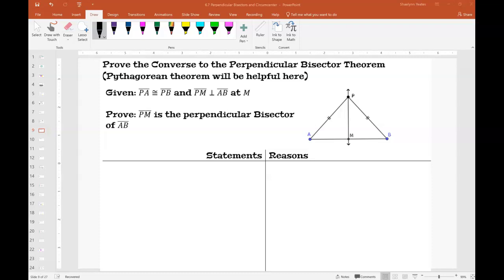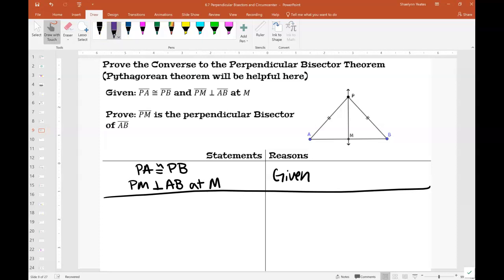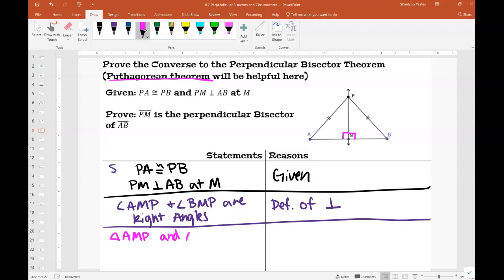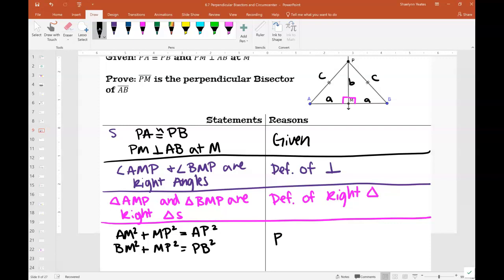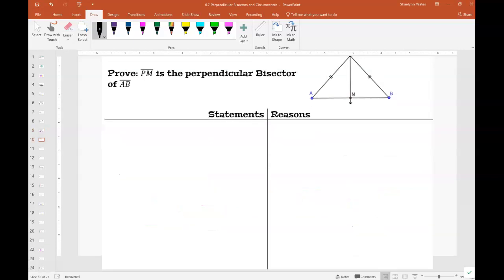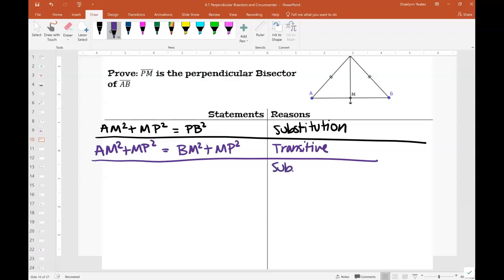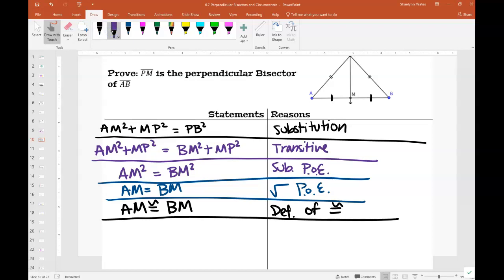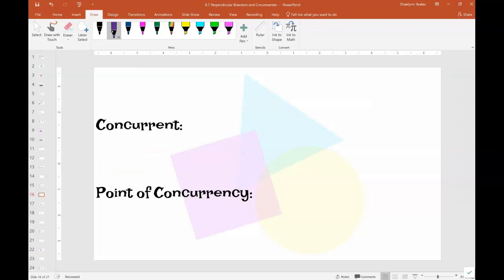6.7 Perpendicular Bisectors and Circumcenter (2/4)